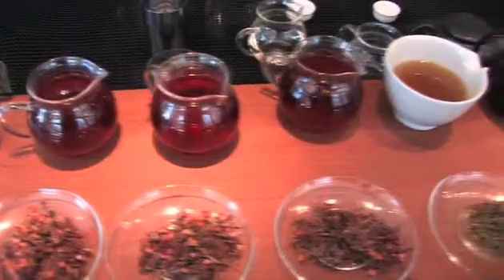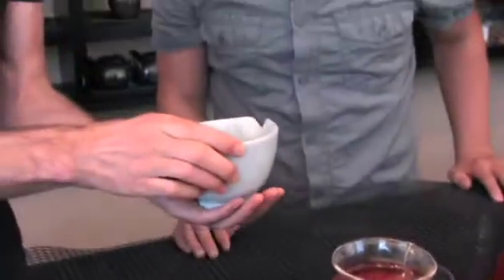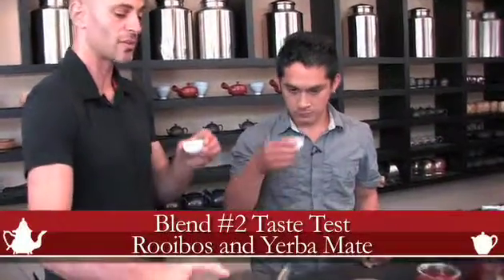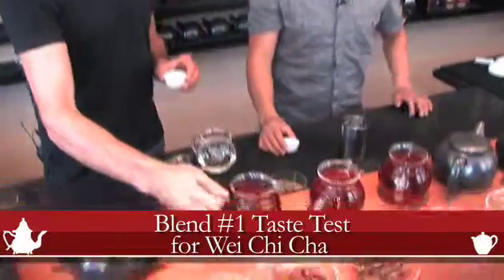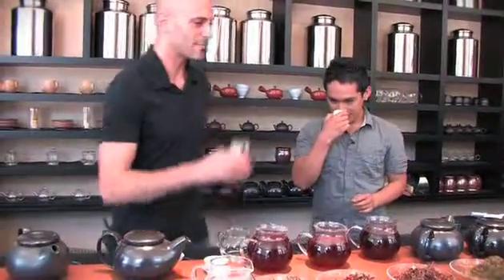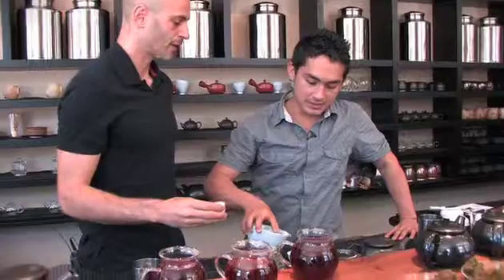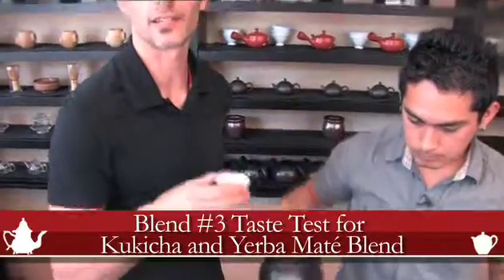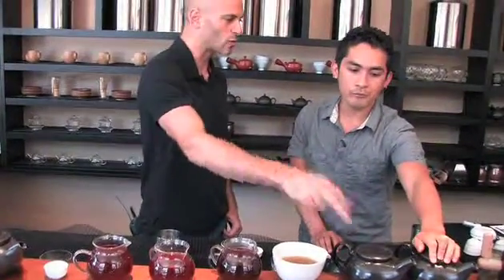Herbal Blend Tasting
Erick and Jesse of  Samovar Tea Lounge try newly created herbal blends, such as rooibos yerba mate, and discuss characteristics to observe when tasting tea, including:

-smell
-body
-flavor
-aftertaste